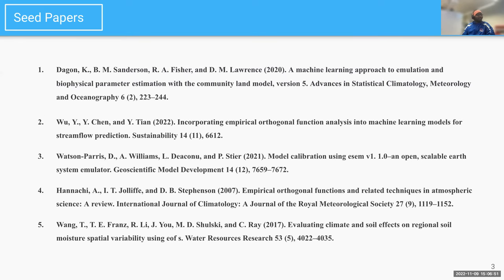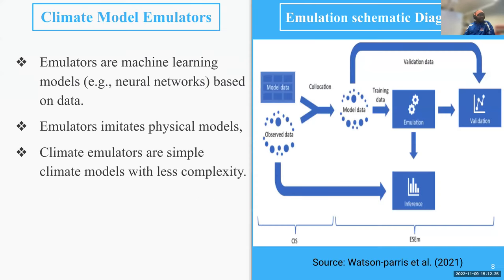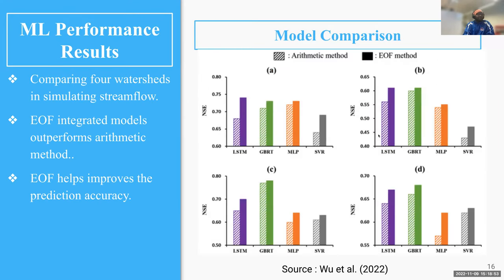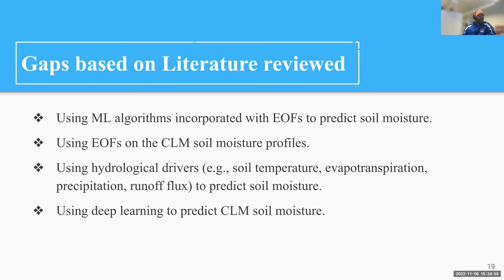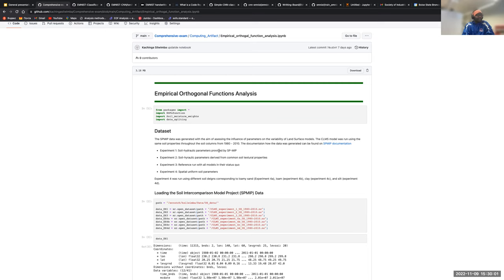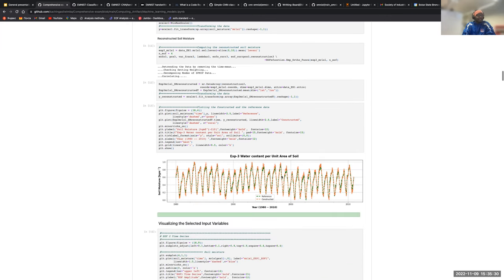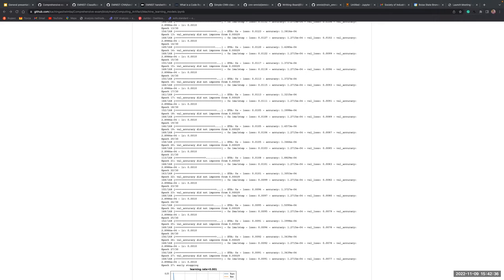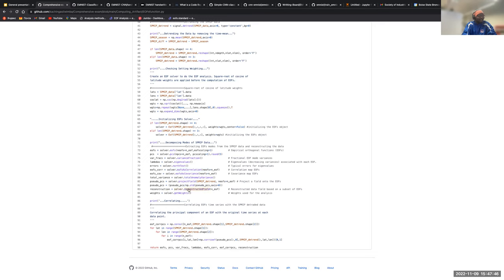Integrating EOFs into Machine Learning Algorithms to Emulate Climate Land Model ~ Kachinga Silwimba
Abstract: The representation of soil moisture in Earth System Models, like the Community Earth System Model (CESM), is an essential facet in modeling the response of the Earth System to climate change. Since their inception, land models have grown to represent critical processes like carbon cycling, ecosystem dynamics, terrestrial hydrology, and agriculture. They serve as a lower boundary condition for atmospheric general circulation models. With increasing process representation, they are computationally expensive. Several parameterization schemes are used by hydrologists and modelers to describe the water and energy balance. However, this is regarded as computationally expensive. Alternative tools called emulators (e.g., machine learning and artificial intelligence) incorporated with the empirical orthogonal function analysis can be used to represent soil moisture.